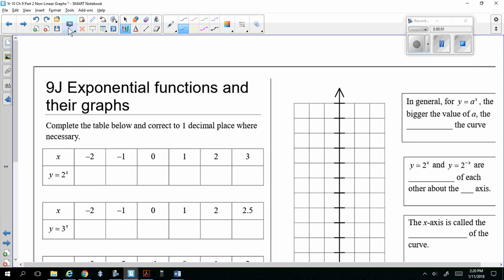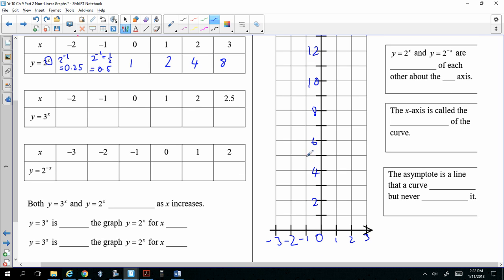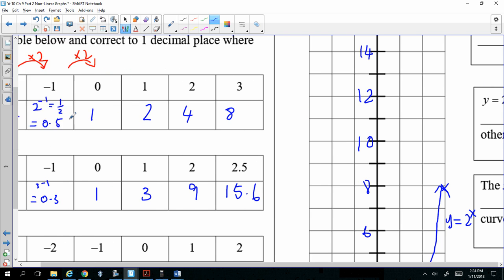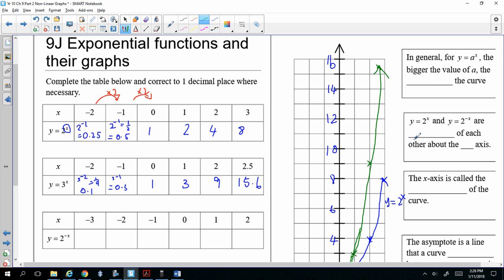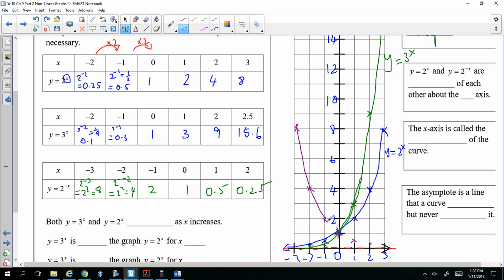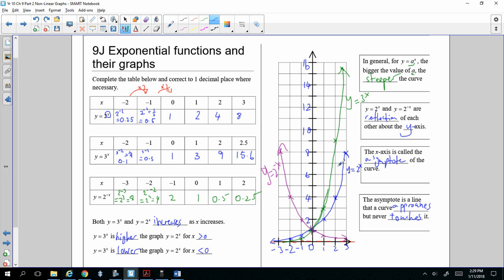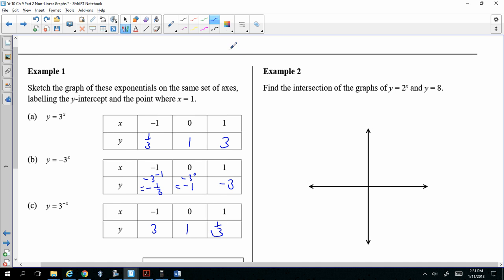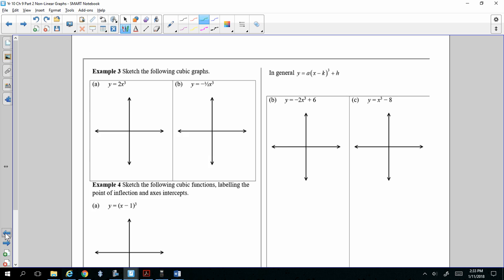Yr 10 Ex 9J Exponential functions and their graphs